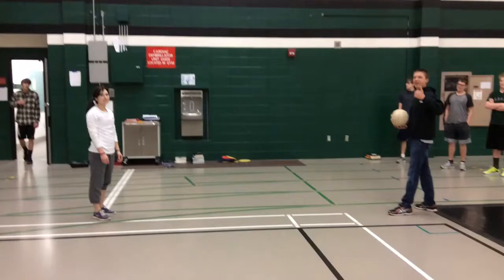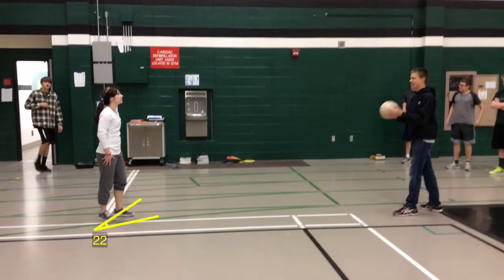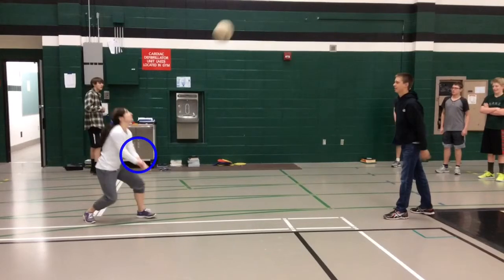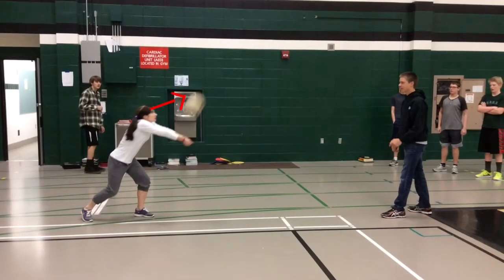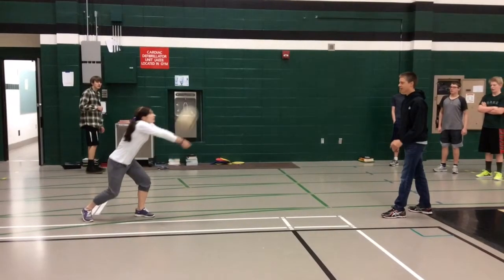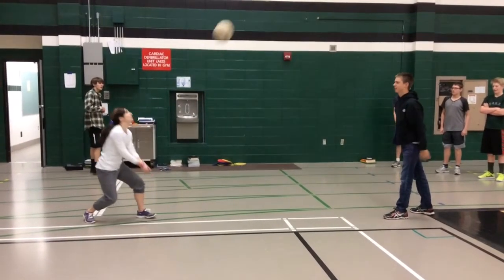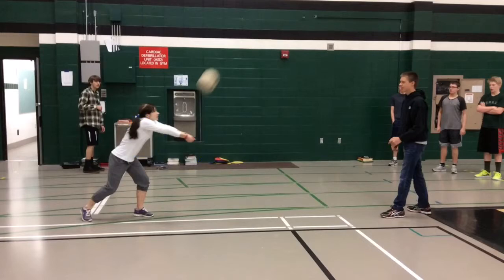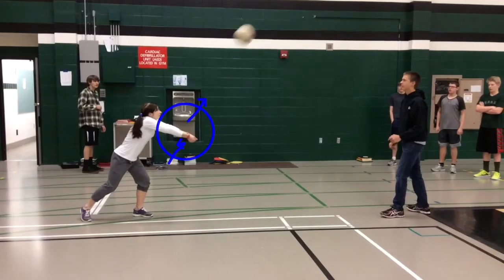5 Biomechanical Principles of Skill: Volleyball Pass